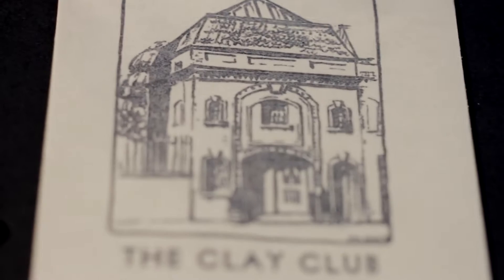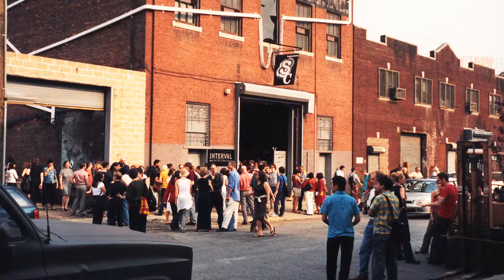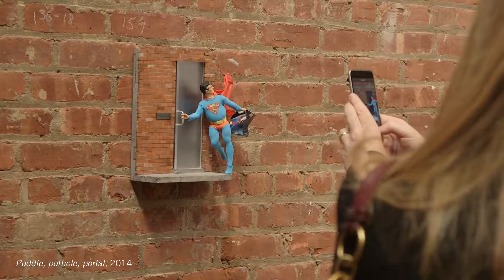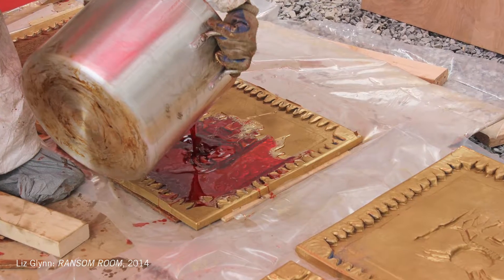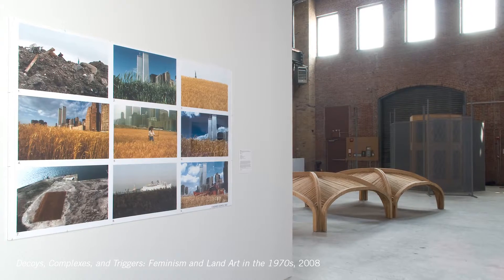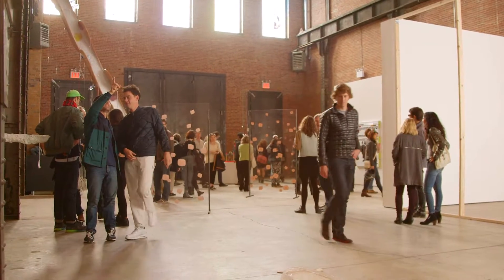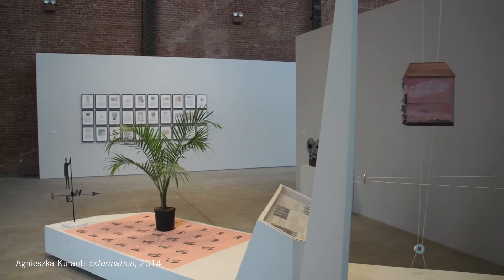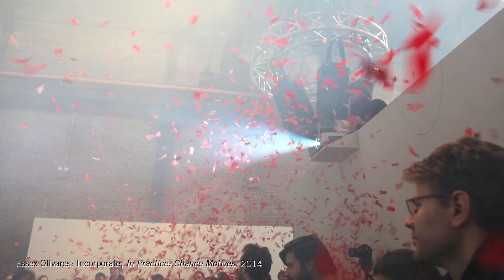SculptureCenter: Past, present, and future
Video by Jay Buim.